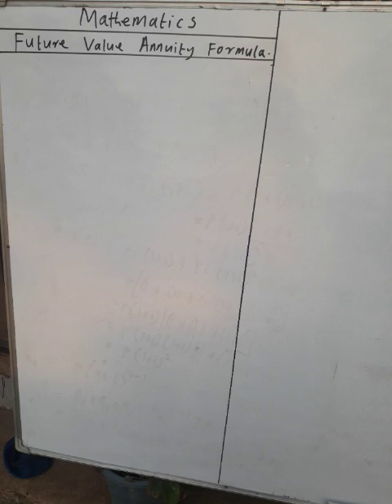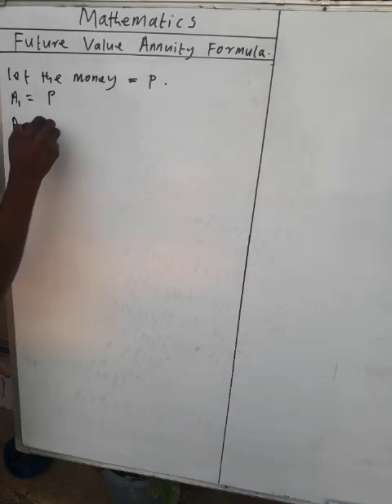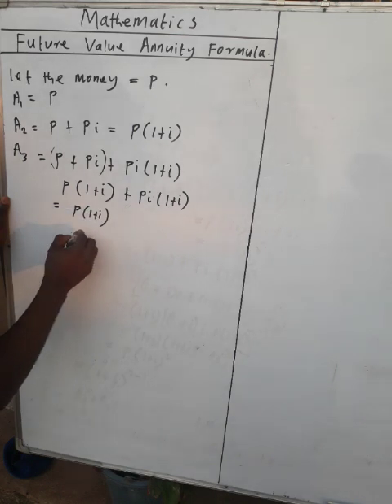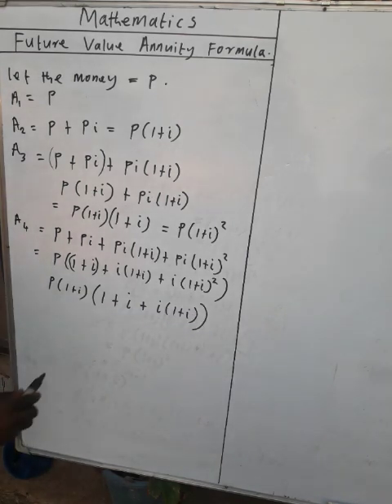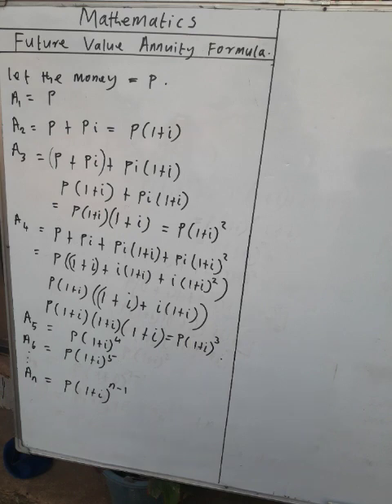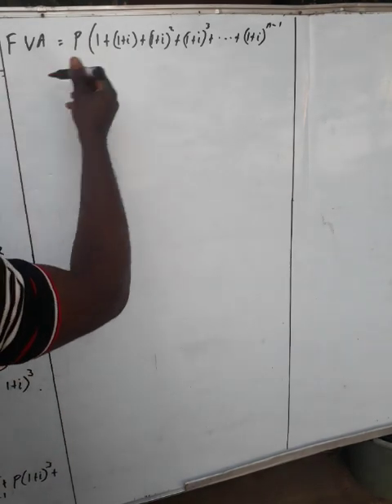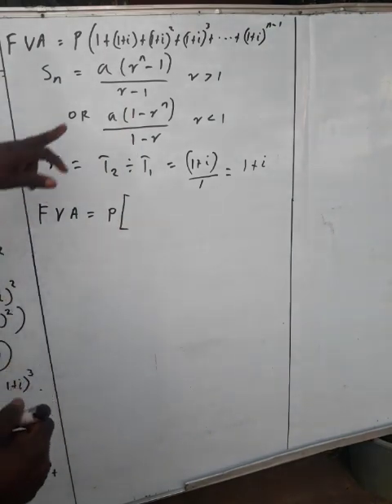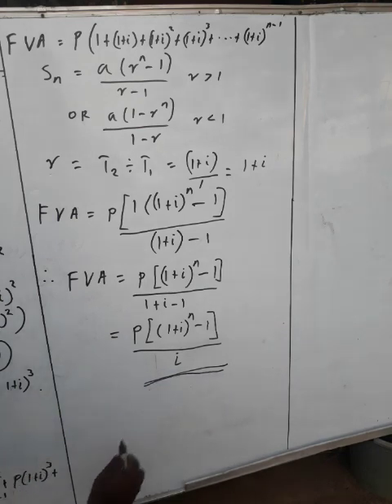The formula of Future Value Annuity